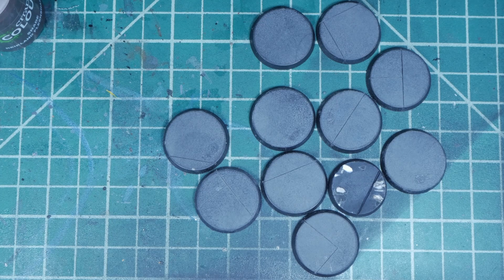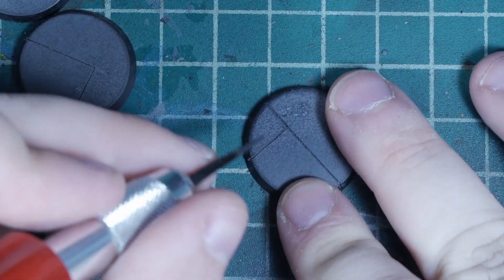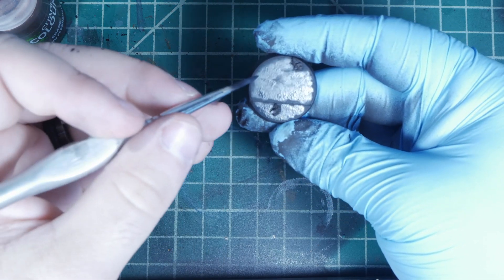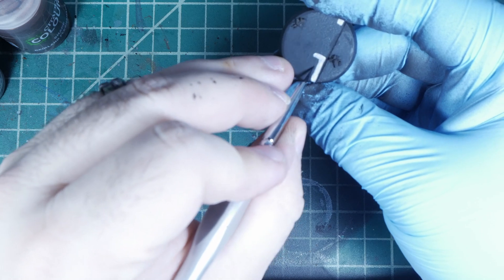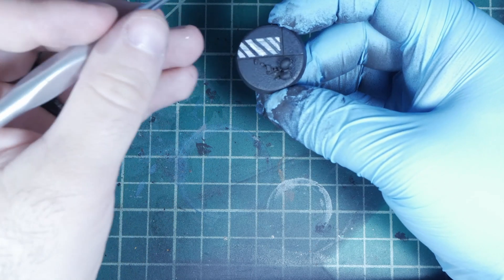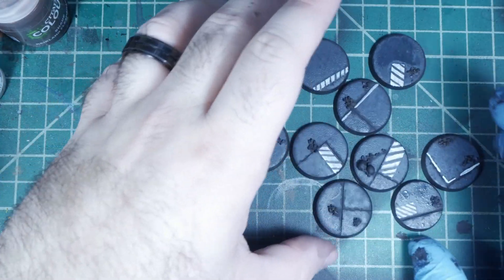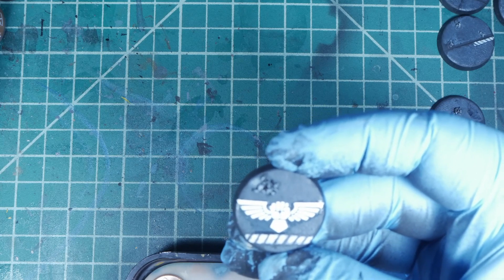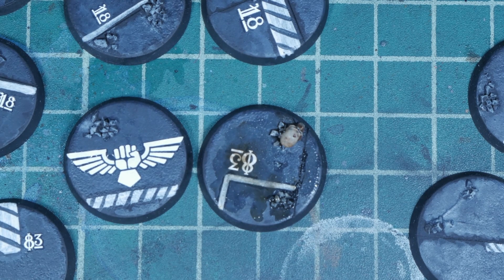More Warhammer Kill Team Into the Dark Bases Made Easy